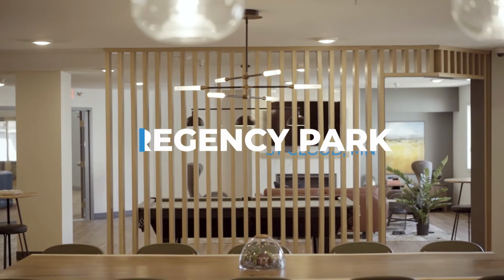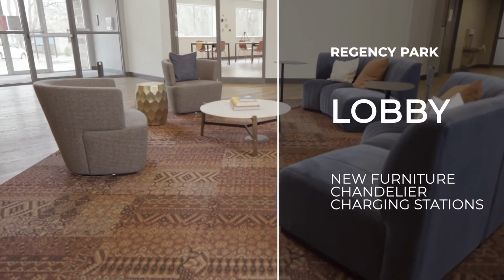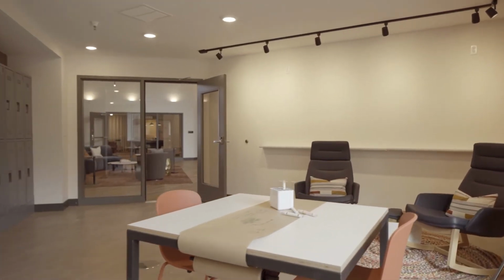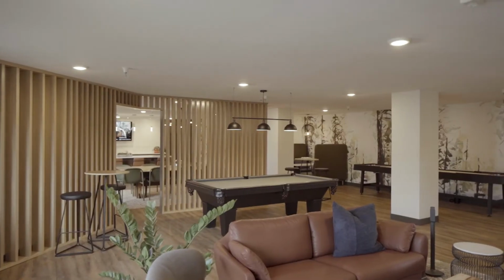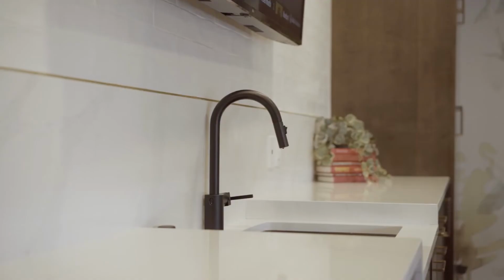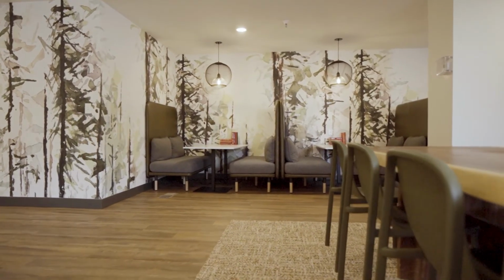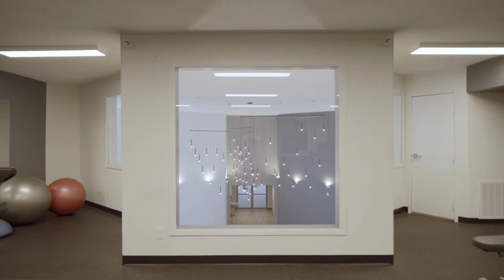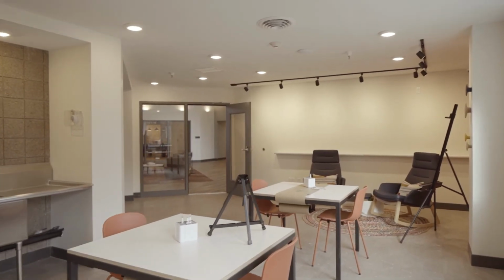Discover Regency Park In St Cloud, MN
An Easy Going, Quiet Lifestyle With All Of The Modern Amenities You Crave!
 Looking for a new home in St. Cloud? Make Regency Park your first stop! Just minutes from the university and Mississippi River, Regency Park is surrounded by mature trees, parks, and hiking trails. Offering a collection of apartments, townhomes, and newly renovated (in 2020!) community amenities, Regency Park has created a space for quiet, relaxed living on the wooded edge of St. Cloud MN.

 With over 20 floor plans, you choose the home you want, with the space you need! Studio, One, Two, and Three bedroom homes all include irresistible features like oversized closets, in-home washers and dryers, and an open-air balcony or patio. Garages are available too!

 Designed with warm hues and layered textures, our community spaces embrace our residents with a sense of comfort and hygge. Snuggle up by the fireplace, express your creativity in our Maker’s Studio, connect with friends over a rousing game of shuffleboard, or plugin and get productive in our coworking space.

 We invite you to experience the leveled-up Regency Park lifestyle. During your tour, you’ll see that our community lounge, fitness center, and resort-style pool deck offers you all the space you need for fun, collaboration, creativity, wellness, coworking, and entertainment. Pets are welcomed residents too so be sure to check out the Bark Park!

Discover your best life, at the new Regency Park.